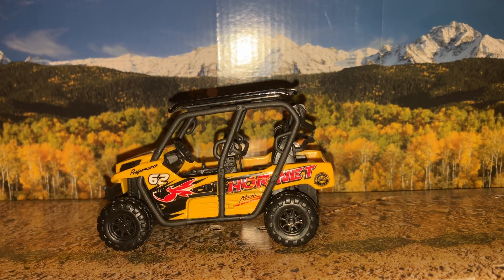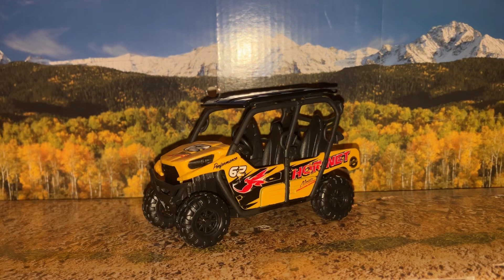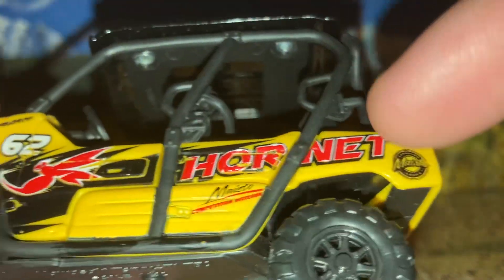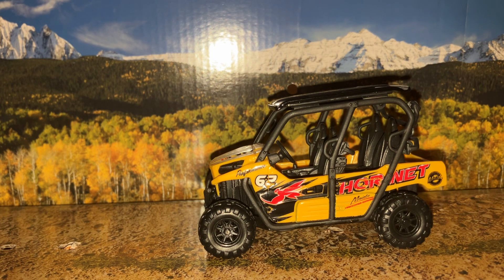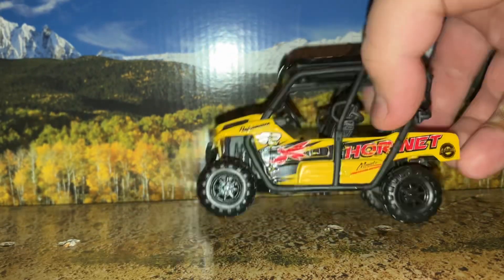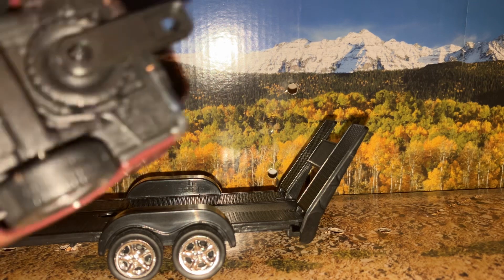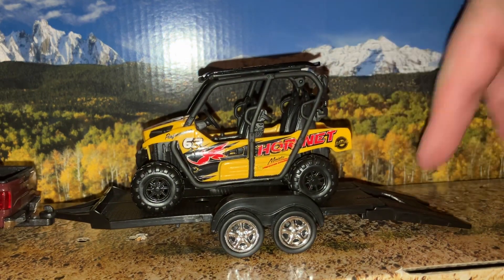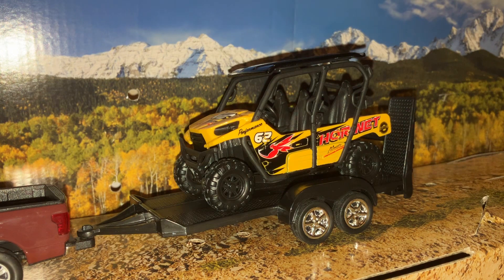Maisto SideXsides Kawasaki TeryX 4